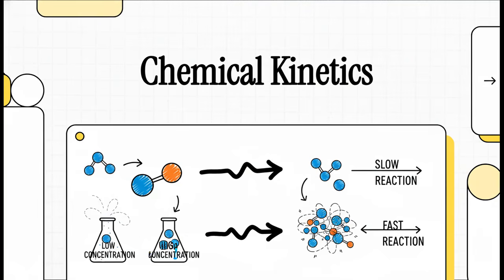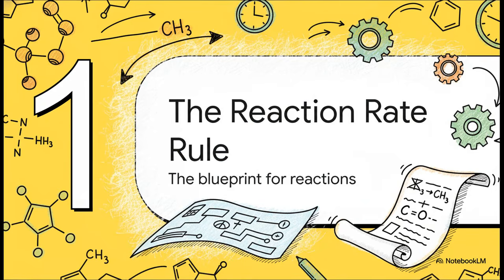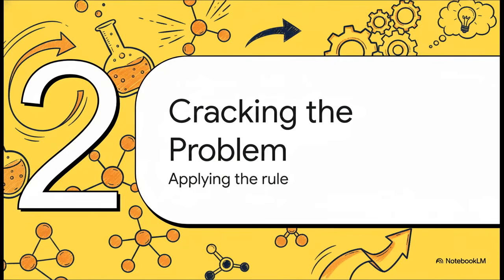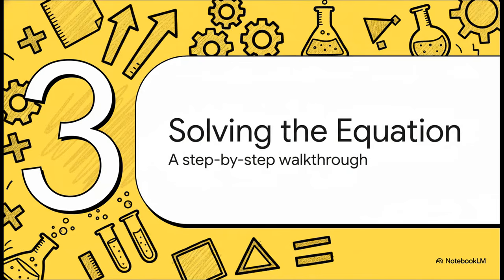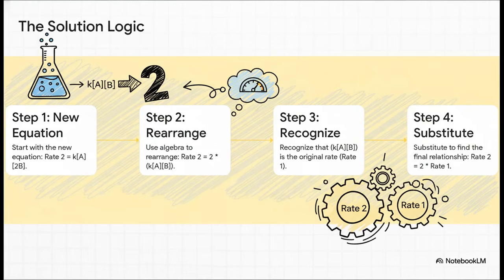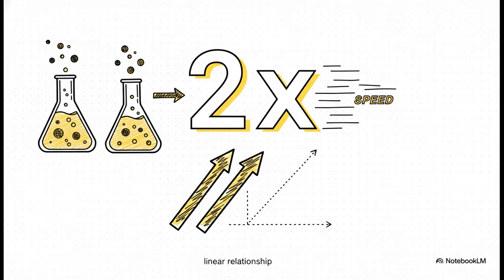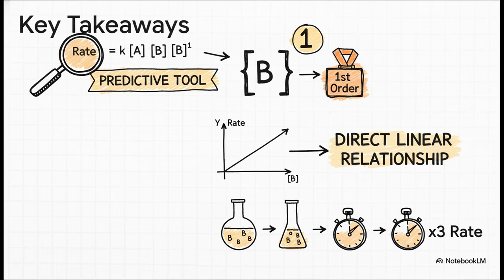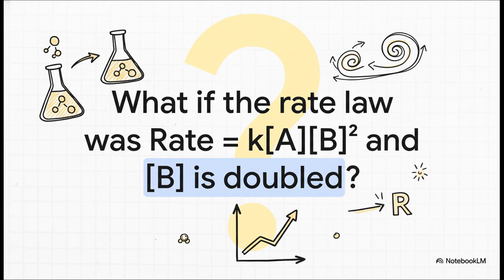Chemical Kinetics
Chemistry Mcq,  simple tricks, high score, neet/iit-jee,eapcet
Dr MYPATI HARI KRISHNA
NEET/IIT-JEE/EAPCET
MCQ- Concept-SIMPLE TRICKS
SHORTCUTS methods